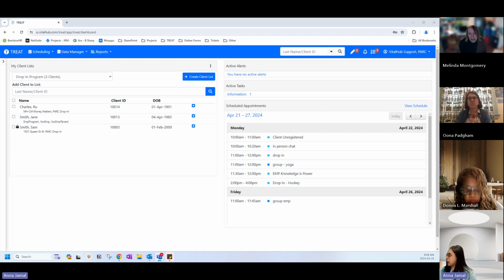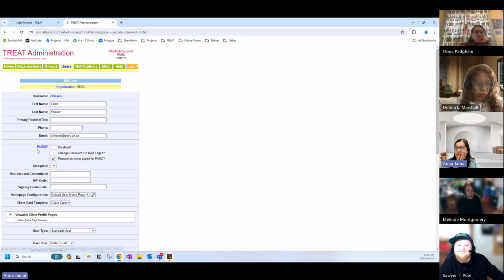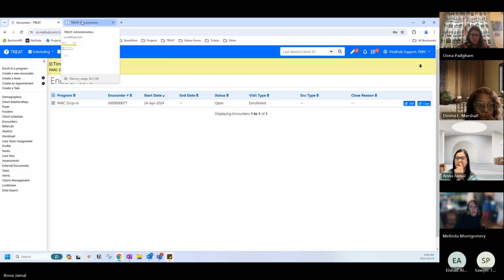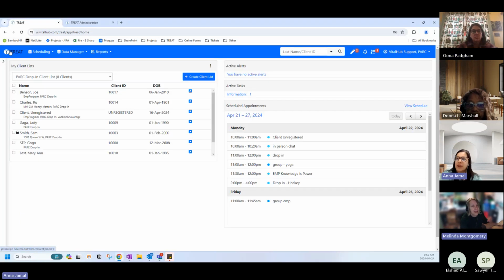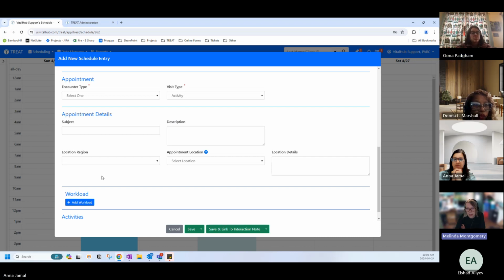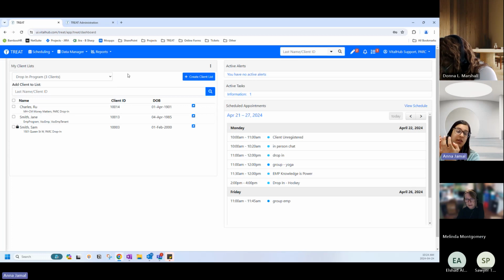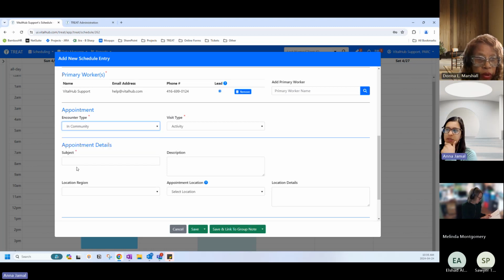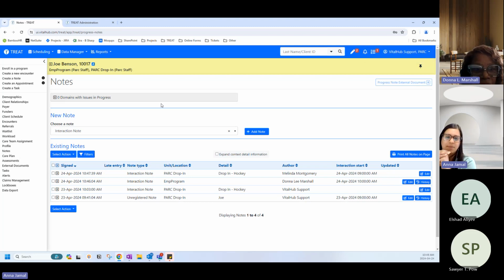PARC Super User Training Session 3 20240424 090902 Meeting Recording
ABOUT VITALHUB

VitalHub develops mission-critical technology solutions for Health and Human Services providers in the Mental Health (Child, Youth & Adult), Long-Term Care, Home Health, Community & Social Services, and Acute Care sectors. VitalHub technologies include: Patient Flow, Operational Visibility & Patient Journey Optimization solutions; Electronic Health Record, Case Management, Care Coordination & Optimization solutions.